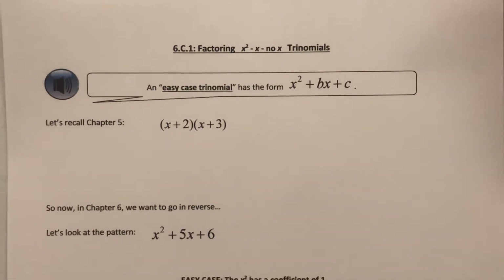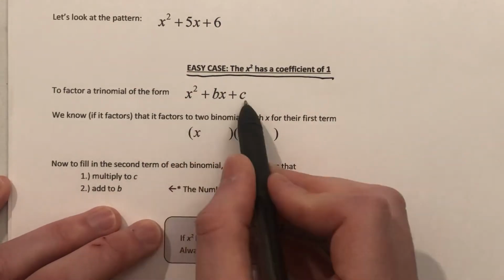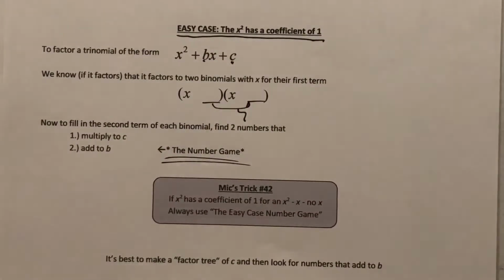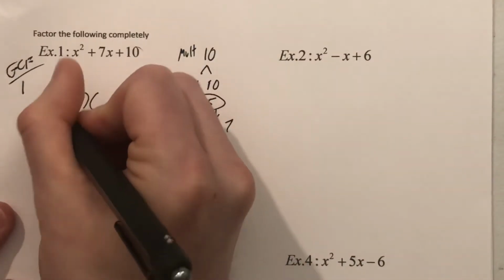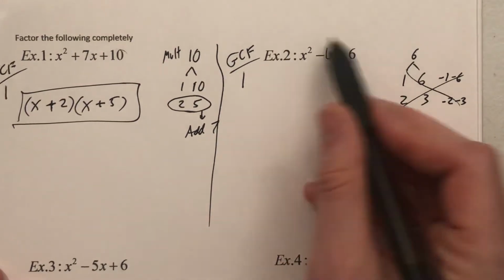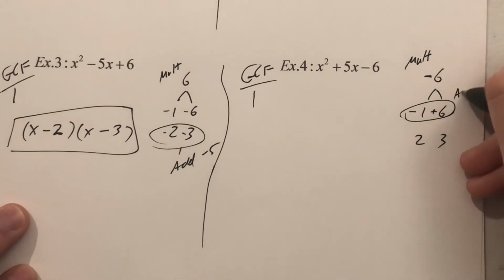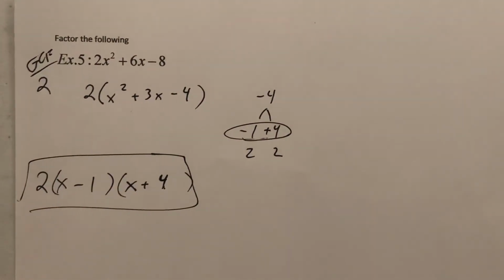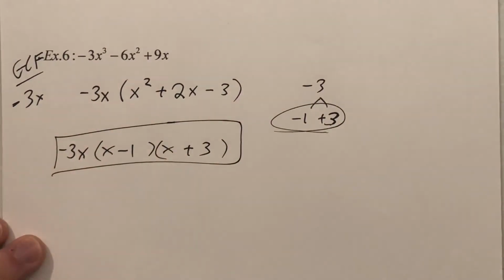MATH 094 - 6.C.1 - Factoring Trinomials (with lead coefficient: 1)